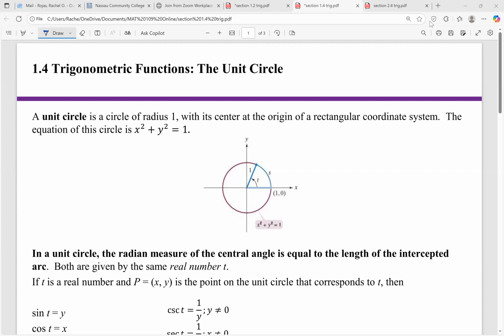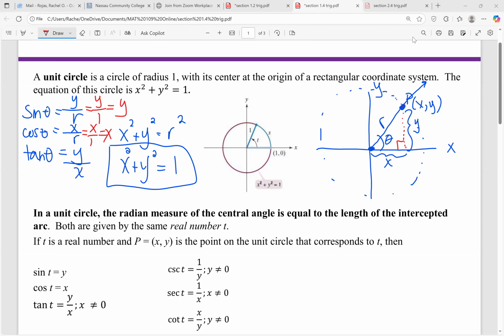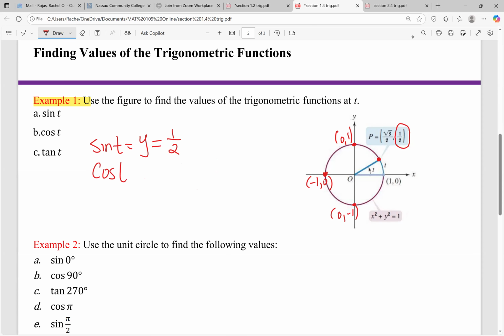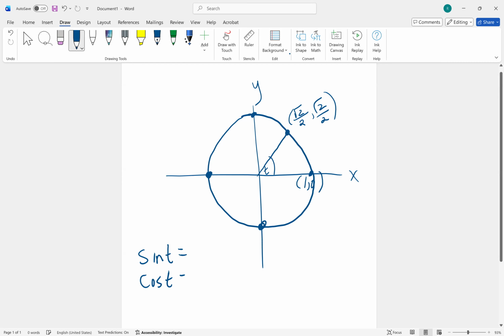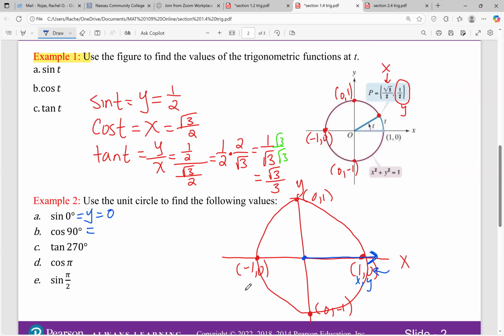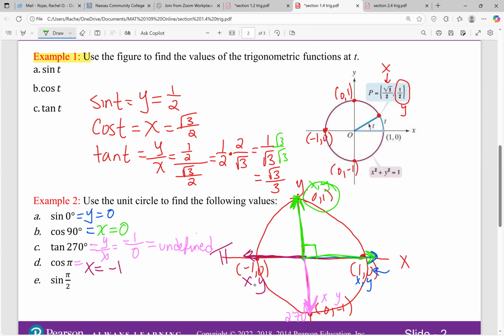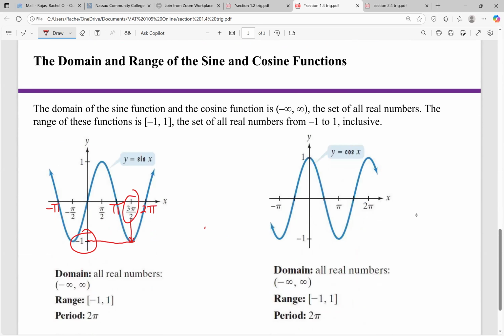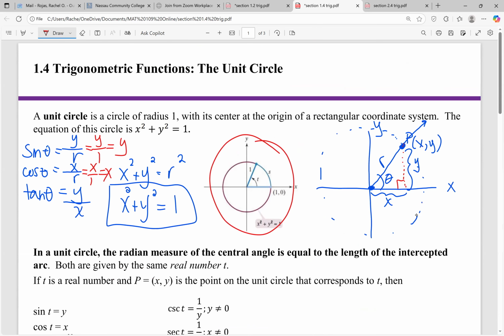Video 31 trig 1 4